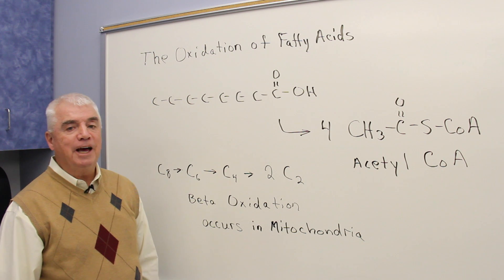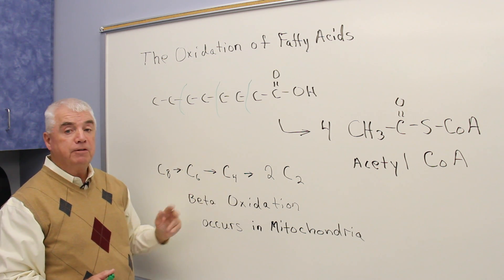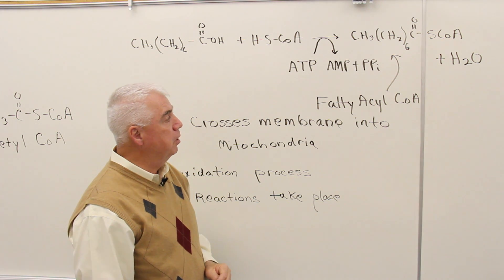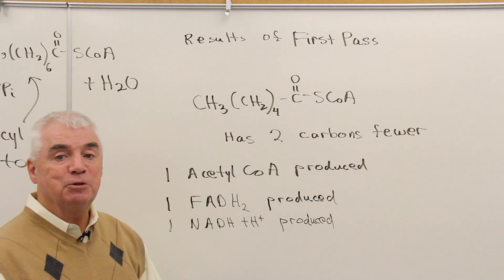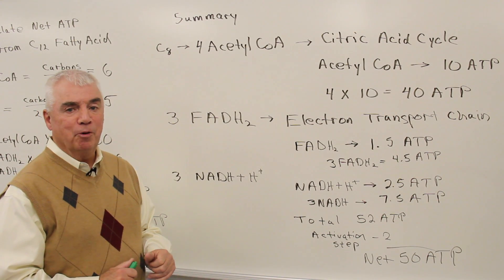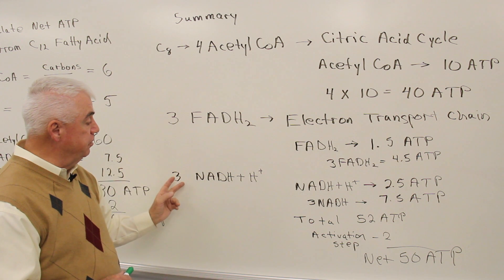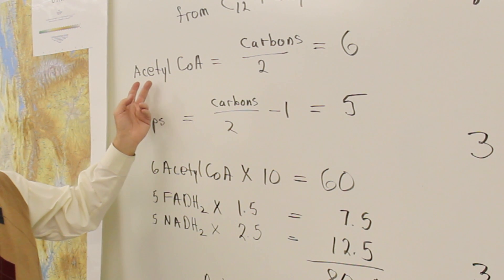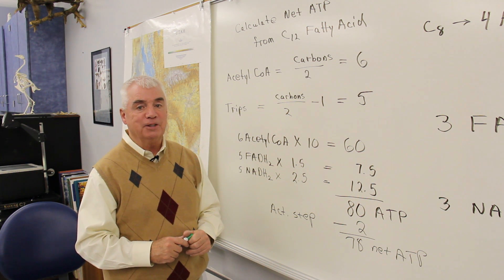Oxidation of Fatty Acids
In our latest video, Oxidation of Fatty Acids, we explore one of the most essential biochemical processes in metabolism! This video is perfect for chemistry students and parents helping their children with homeschool science lessons, offering a clear explanation of how fatty acids undergo oxidation in the body to produce energy.

In this video, we cover:

What is the oxidation of fatty acids, and why is it important in cellular respiration?
The process of beta-oxidation and how fatty acids are broken down into acetyl-CoA.
How oxidation of fatty acids contributes to energy production, especially during exercise or fasting.
The role of enzymes like acyl-CoA dehydrogenase in the oxidation process.
Real-world applications, including the relationship between fatty acid oxidation and weight loss, health, and disease.
With detailed explanations, practical examples, and clear visuals, this video is ideal for high school and college students studying biochemistry or organic chemistry. It also serves as a valuable resource for parents looking to enhance their homeschooling curriculum in science.

If you found this video helpful, subscribe to our channel for more educational science content, like the video to support us, and comment below with your questions or ideas for future topics. Let’s make science easy and exciting for everyone!